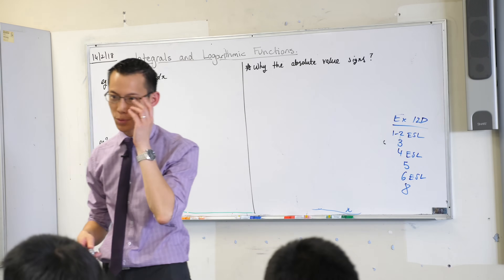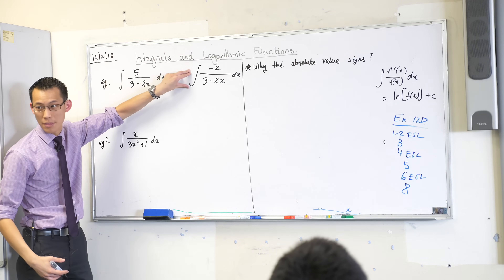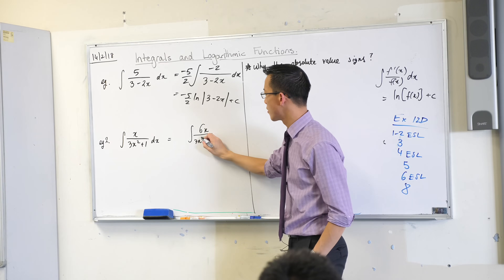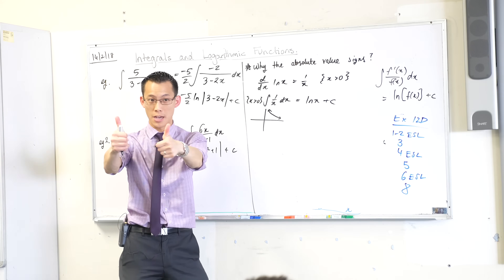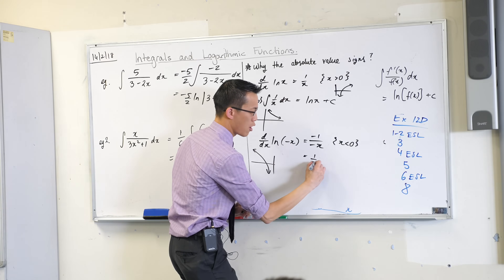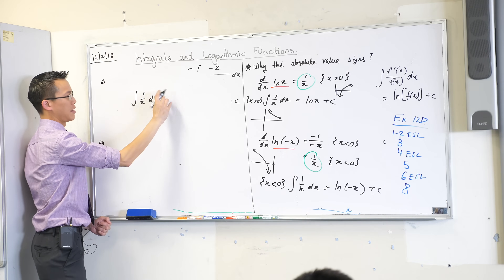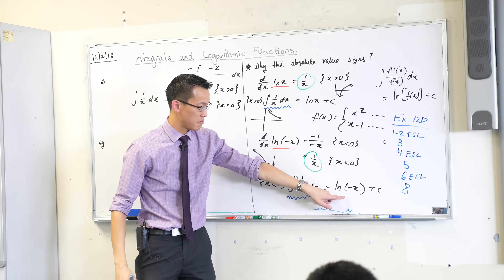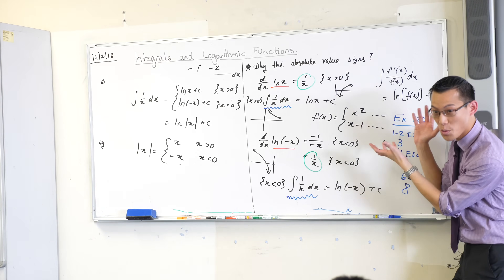Integrals & Logarithmic Functions (2 of 2: Why are there absolute value signs?)